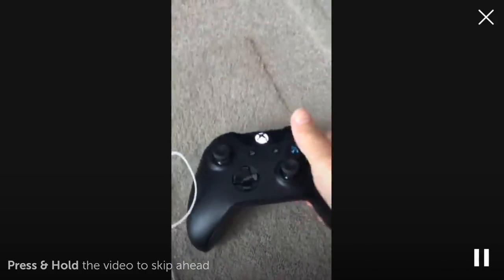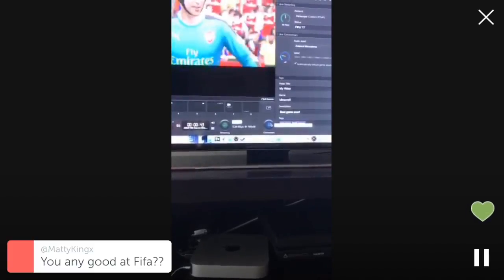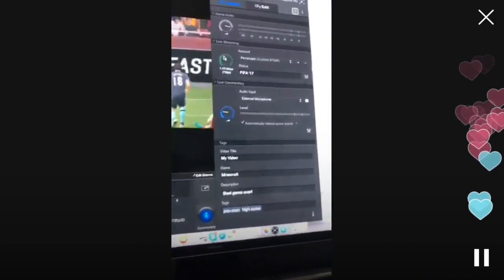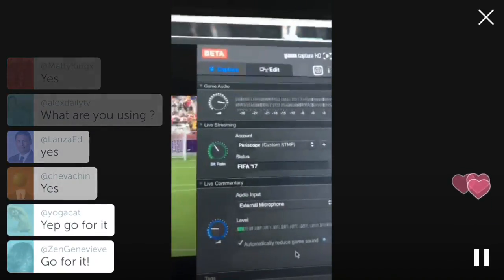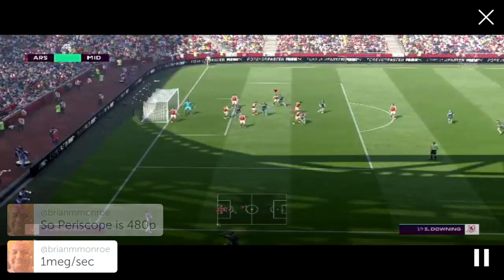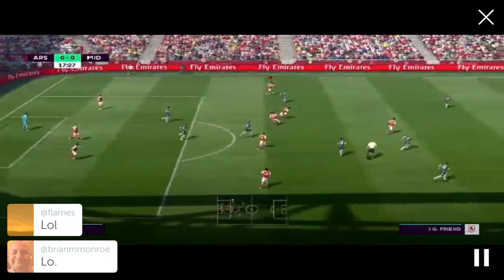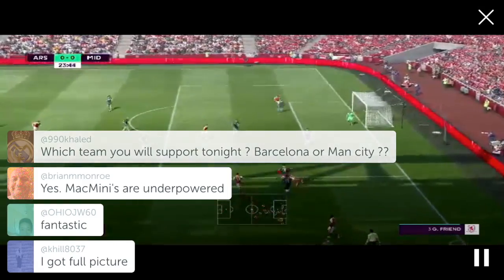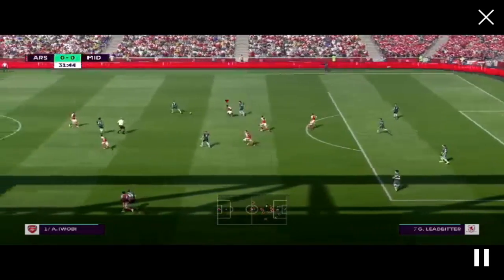How to Stream Xbox on Periscope Producer using a game capture device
My setup for Periscope Producer with the Xbox and an Elgato HD60 game capture device. I was having problems getting the commentary to work, but you'll see in the actual video at the end I was able to make that function by lowering the bitrate of the stream (a function of an old computer doing the encoding).